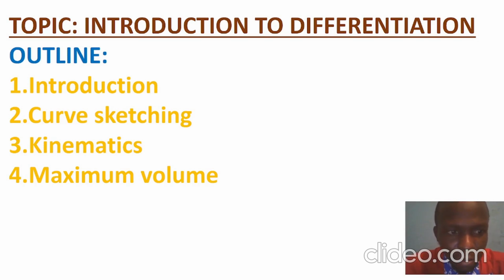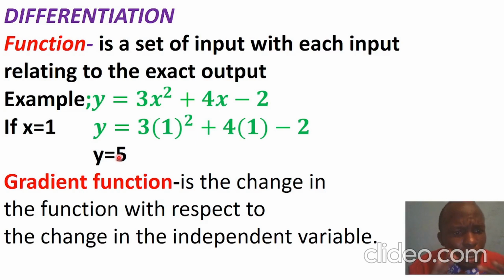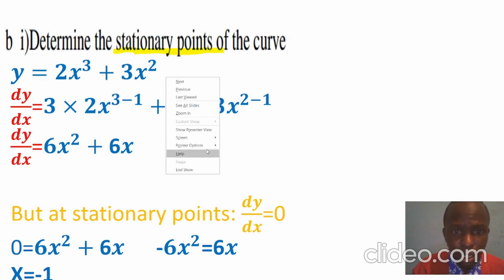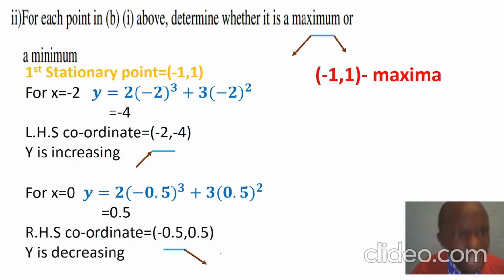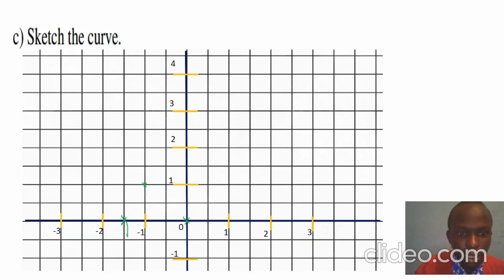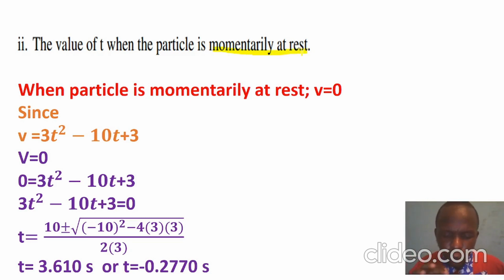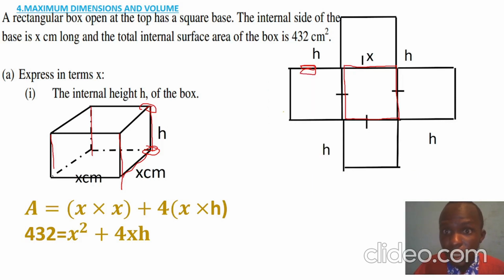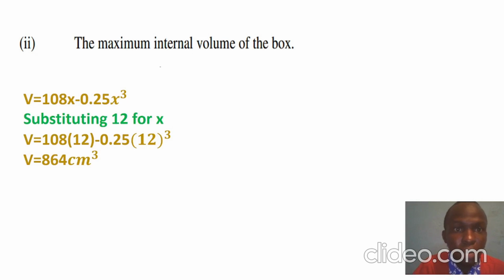INTRODUCTION TO DIFFERENTIATION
"Explore the fundamentals of calculus in 'Introduction to Differentiation.' This insightful YouTube video delves into the concept of differentiation, a cornerstone of calculus and mathematical analysis. With clear explanations and illustrative examples, viewers will grasp the essence of finding derivatives, understanding rates of change, and unraveling the tangent line's significance. Whether you're a student seeking to master calculus basics or someone curious about mathematical principles, this video provides a solid foundation. Embark on a journey of mathematical discovery, as complex concepts are demystified through engaging visuals and step-by-step breakdowns. Elevate your mathematical prowess with this enlightening tutorial."